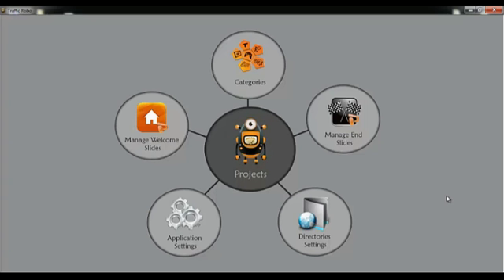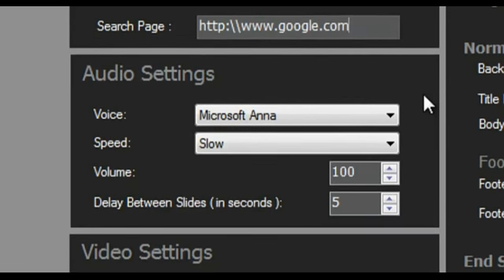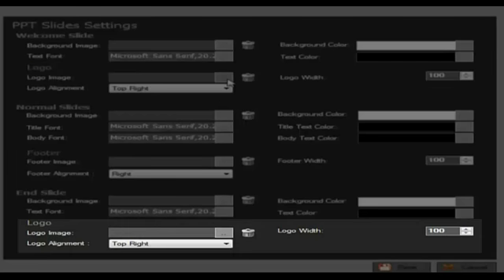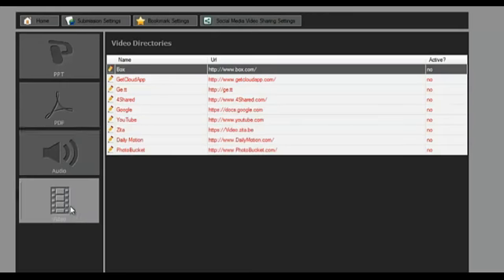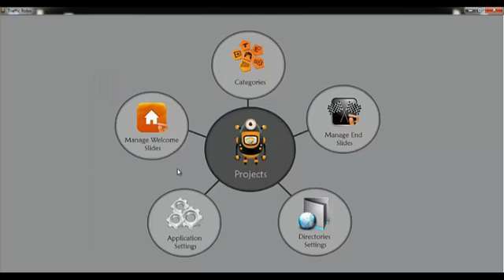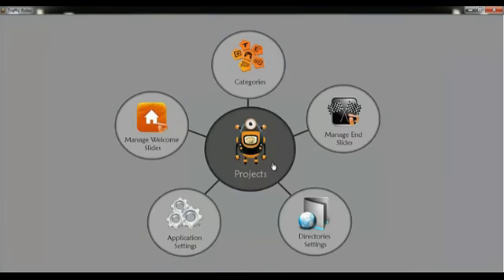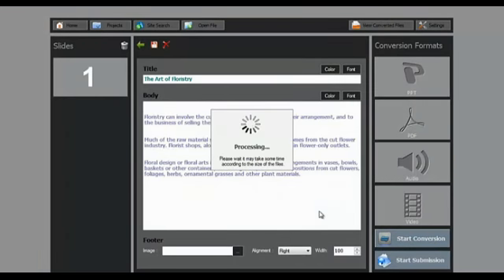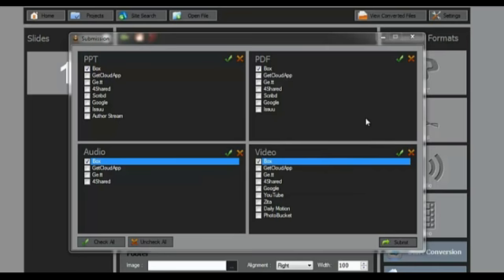Traffic Robo Training Video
This TrafficRobo Training Video will take you through the steps to set up your first campaign